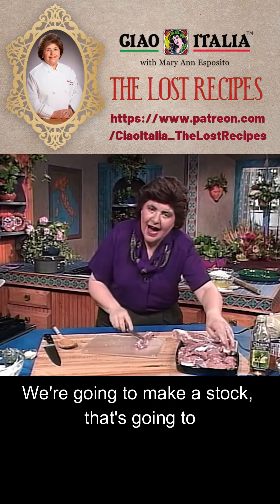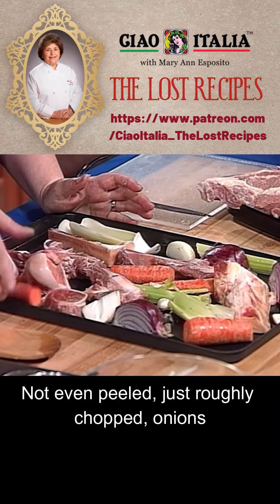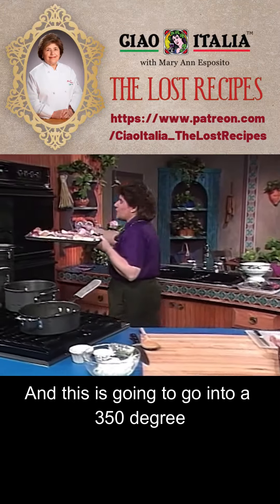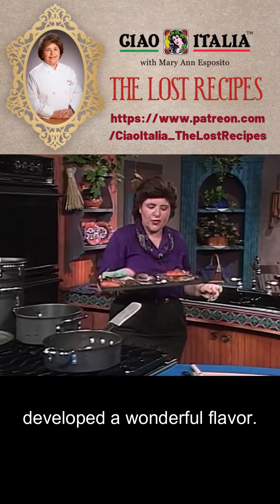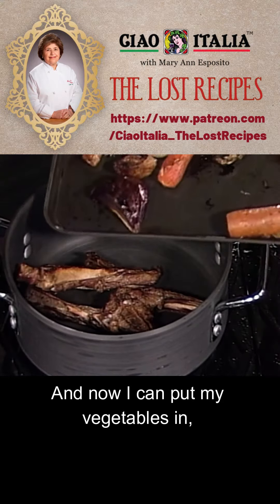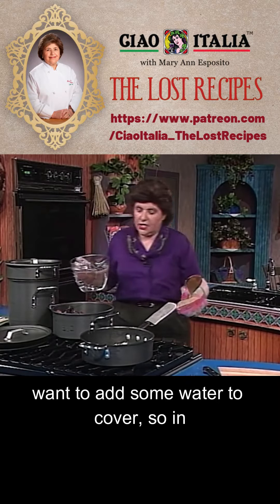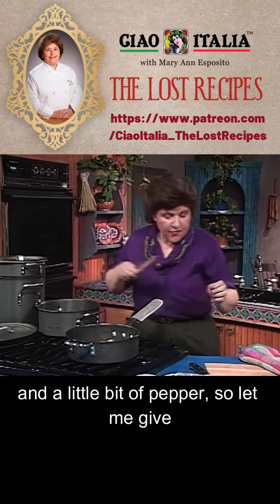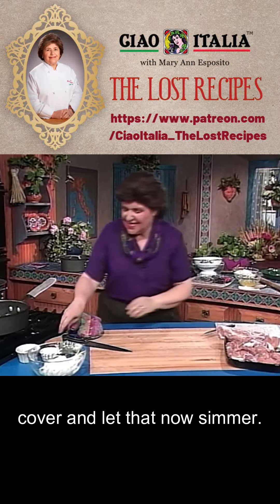Mary Ann Esposito's Simple meat or vegetable stock a simple recipe our lostrecipes